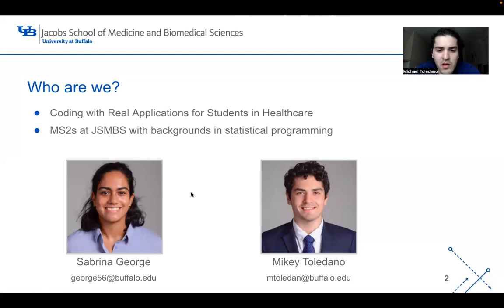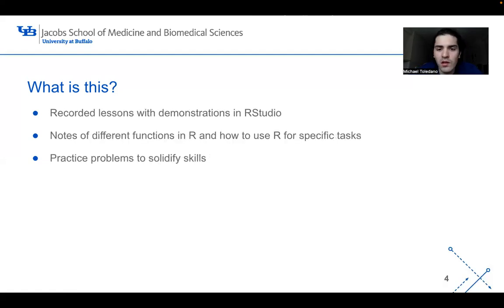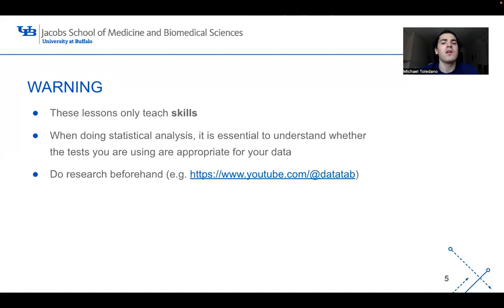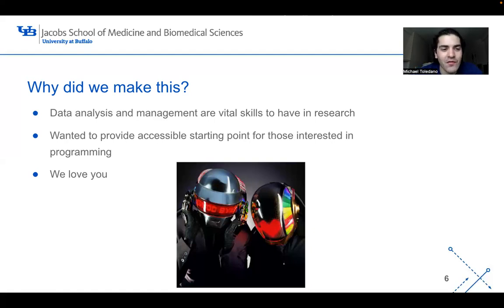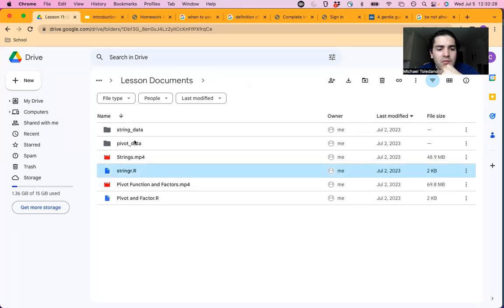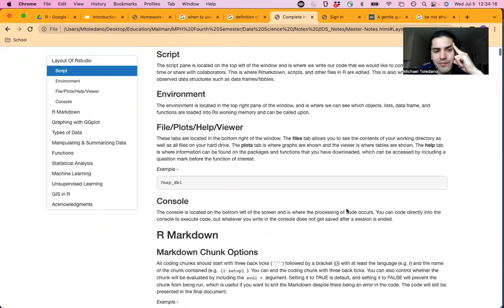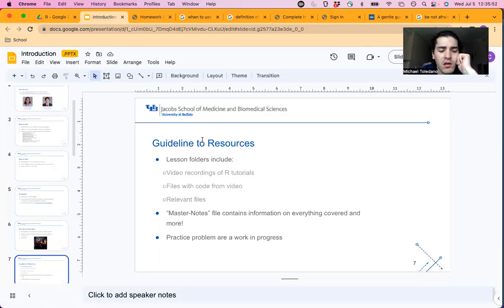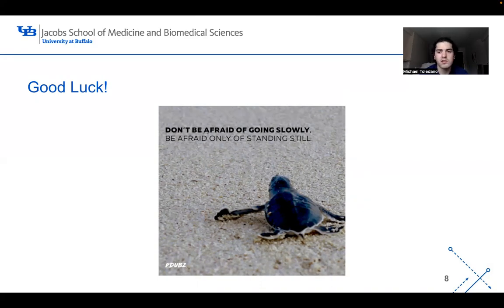About R CRASH course